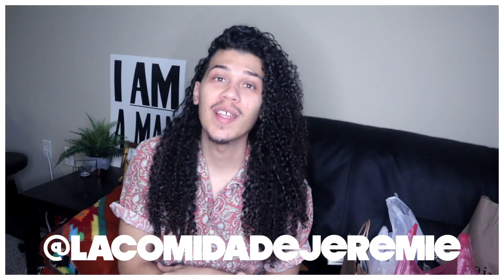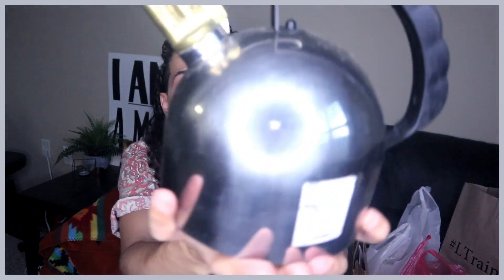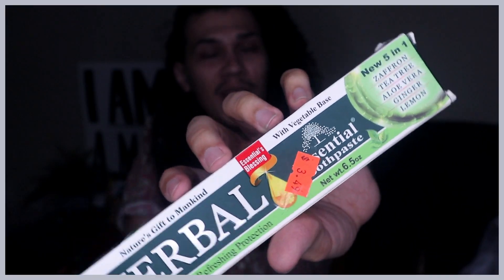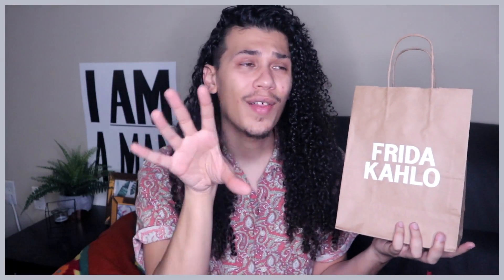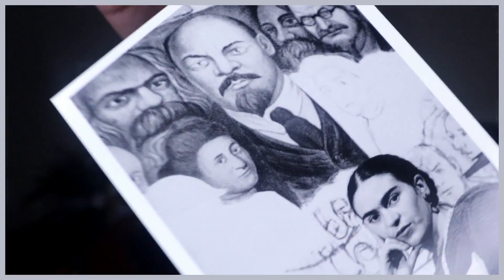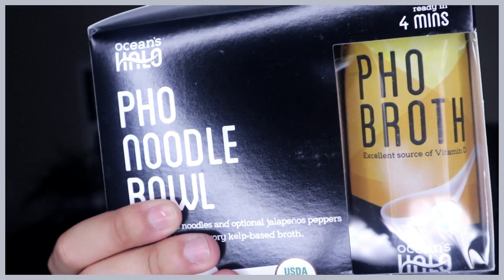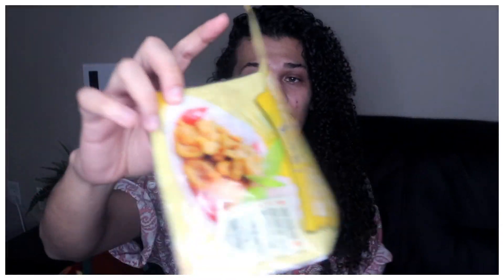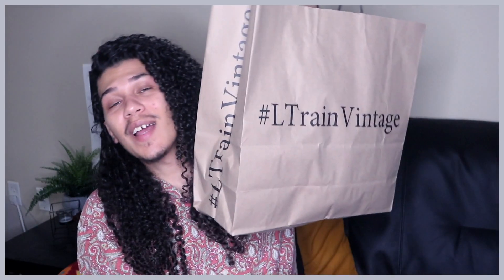NYC HAUL | VEGAN FOOD, L TRAIN VINTAGE, & MORE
Hey loves! In today's video, I'm showing you guys all of the cool stuff I picked while I was away on vacation.

Chef's Emporium:
449 Boston Post Rd,

L-Train Vintage:
654 Sackett St

CODE:  QXBRQBW